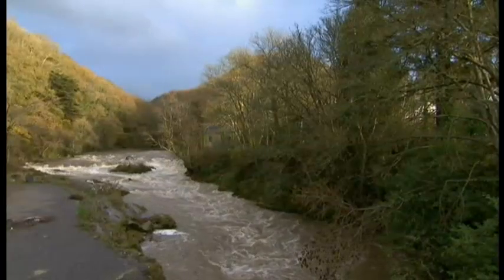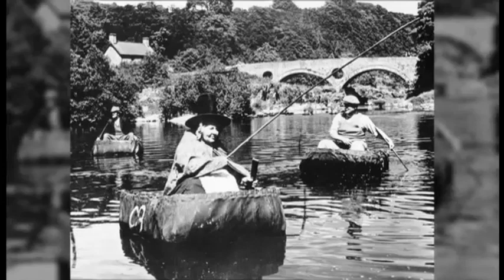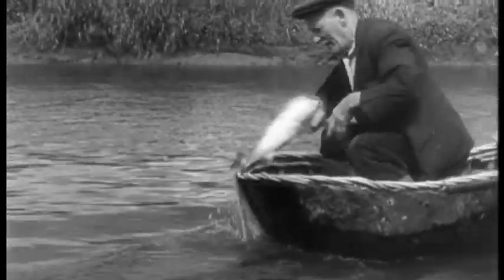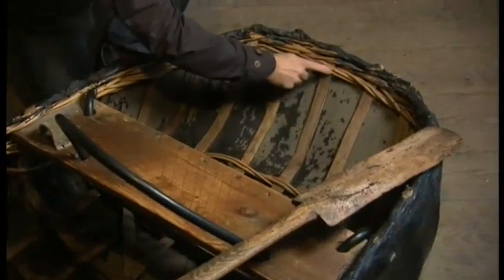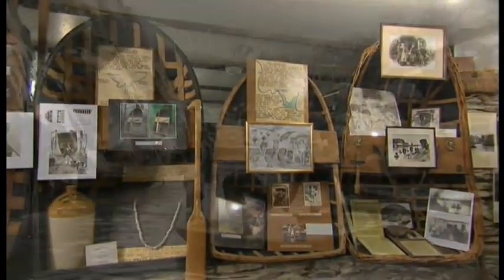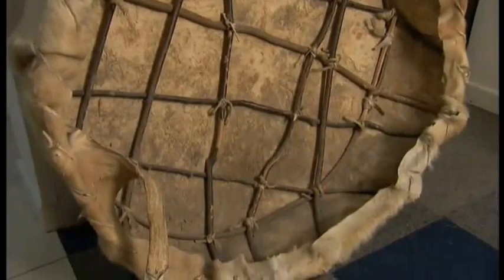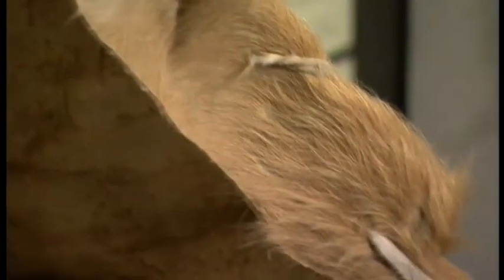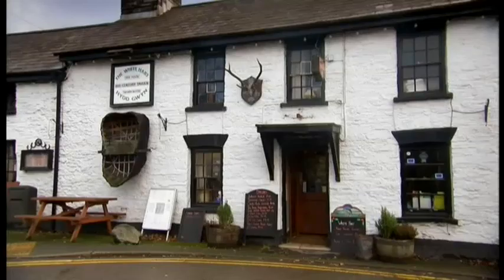The Coracle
The coracle is a small, rounded, lightweight boat of the sort traditionally used in Wales, and also in parts of the West Country and in Ireland, particularly the River Boyne, and in Scotland, particularly the River Spey. The word is also used of similar boats found in India, Vietnam, Iraq and Tibet. The word "coracle" is an English spelling of the original Welsh cwrwgl, cognate with Irish and Scottish Gaelic currach, and is recorded in English text as early as the sixteenth century. Other historical inaccurate English spellings include corougle, corracle, curricle and coricle.